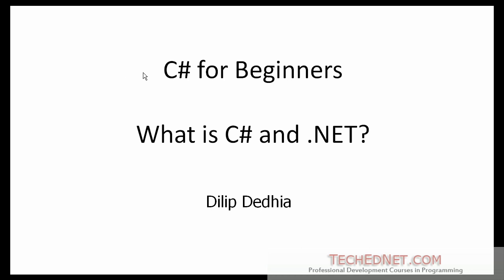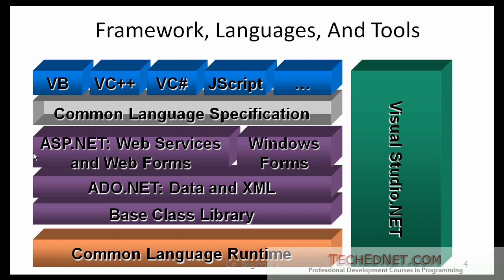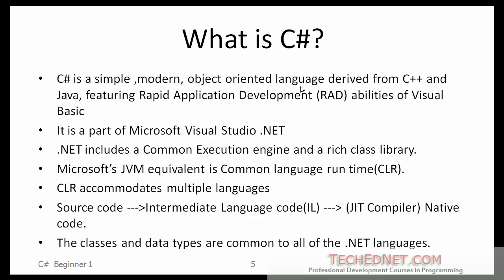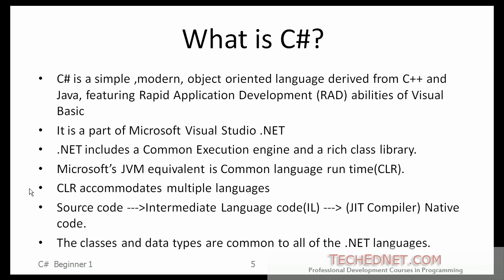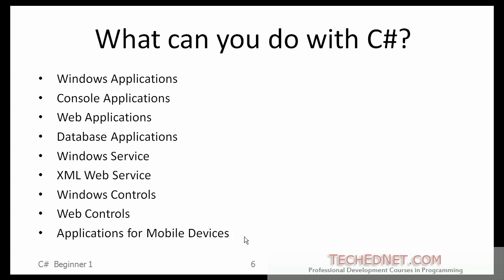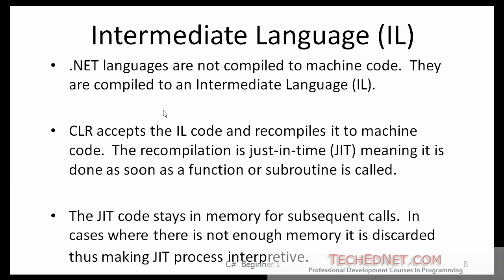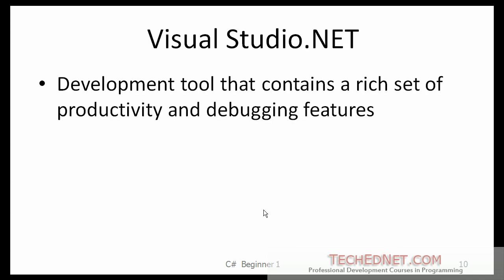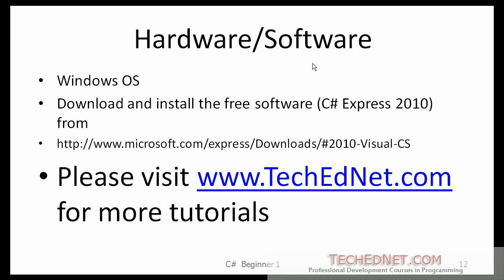C# Beginner - What is C# and What is .NET?